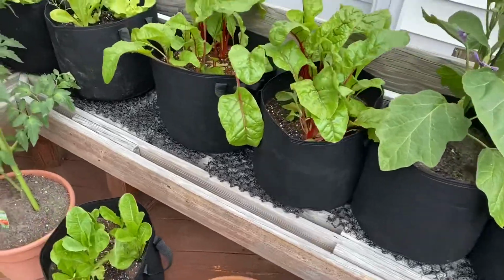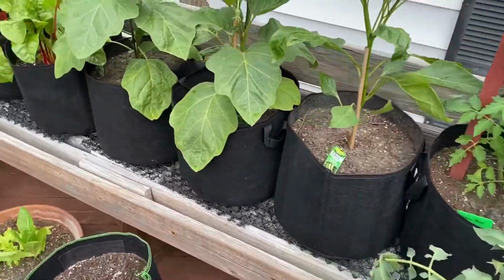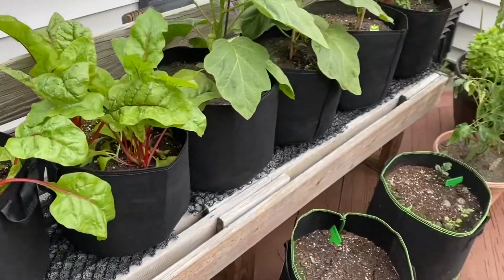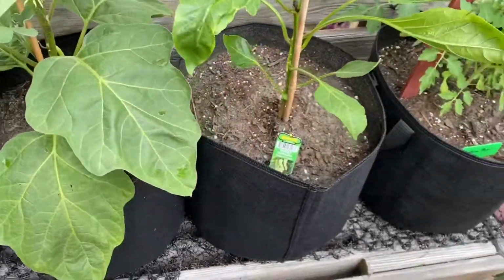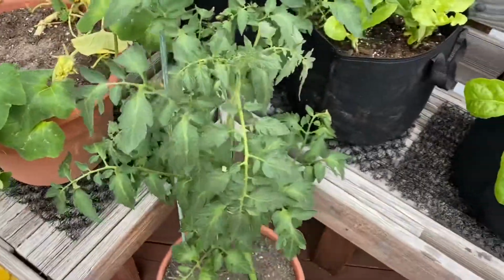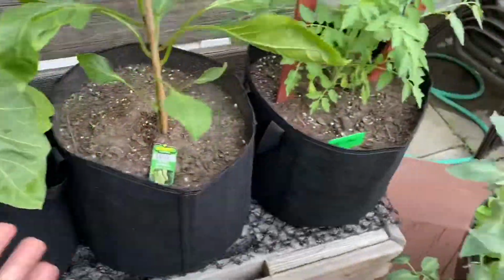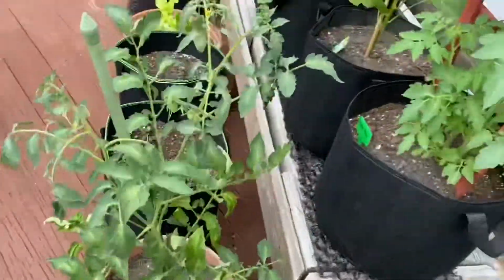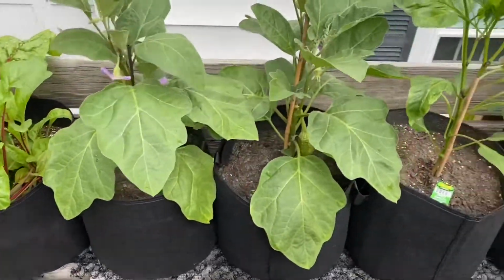What I Think of GROW BAGS - Pros & Cons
Here is what I think of grow bags. Remember, it’s only my opinion 🙂 Happy Growing!!!🌿🌱🌵